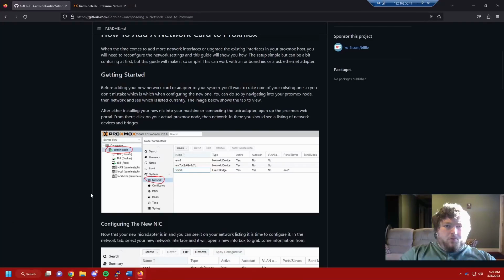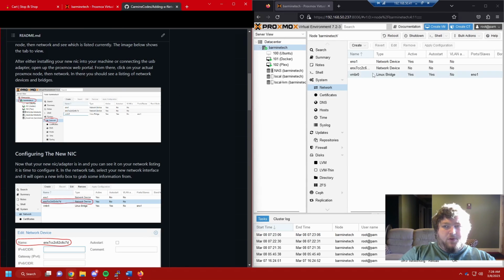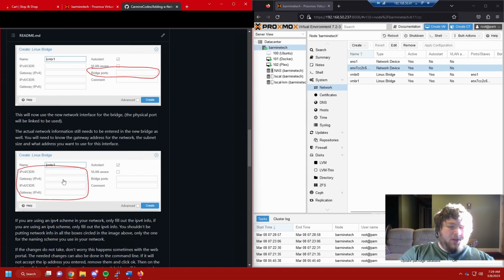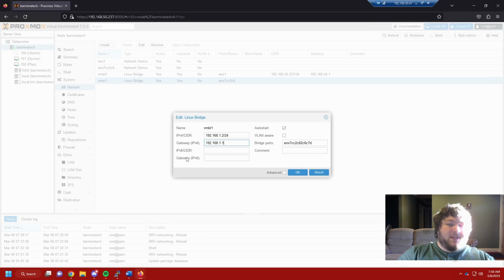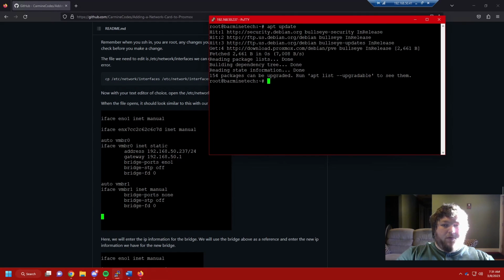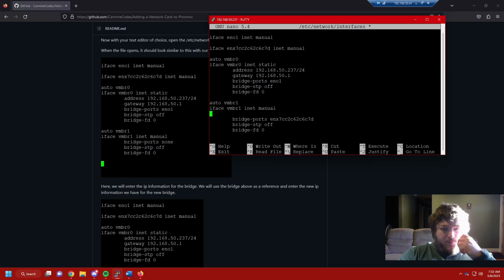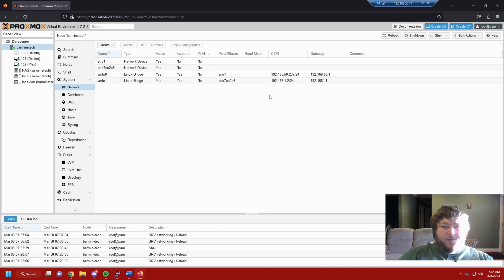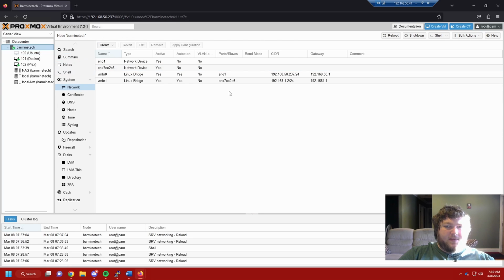How to Add A New Network Interface (NIC) to Proxmox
For this video, I will go over how to had a new network interface card or usb network adapter to proxmox to be used. You may need a new interface to replace an old outdated one or need more interfaces and after watching this you can!